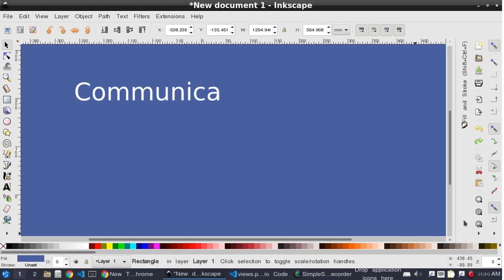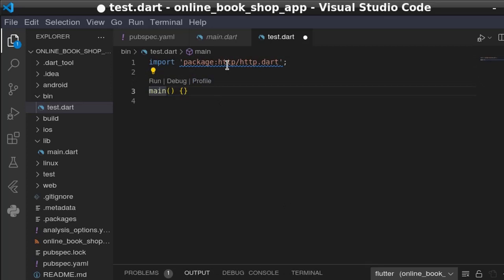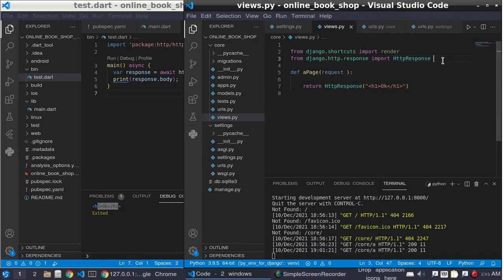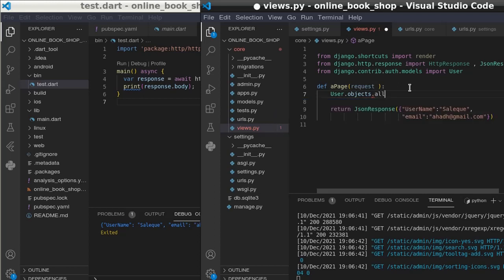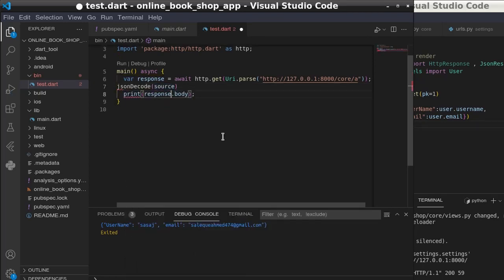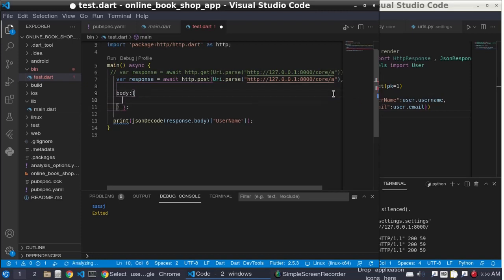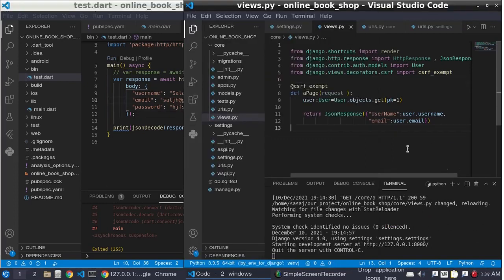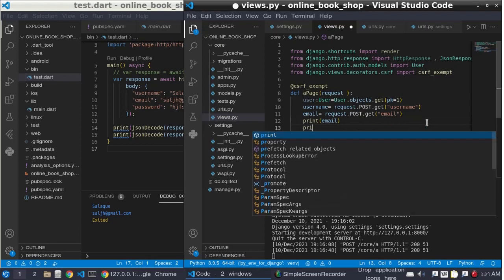Django and Flutter communication | Django + Flutter Ultimate course series. Part 4